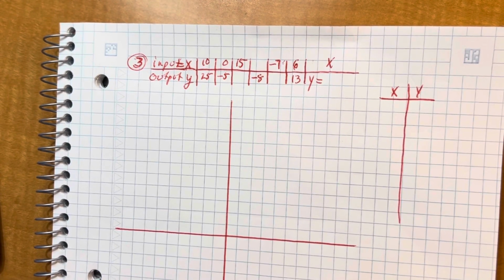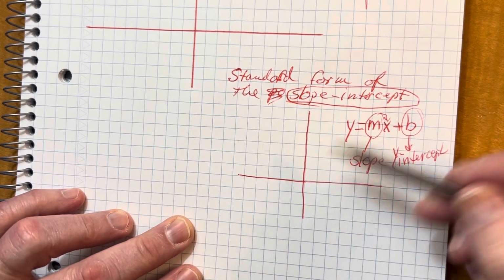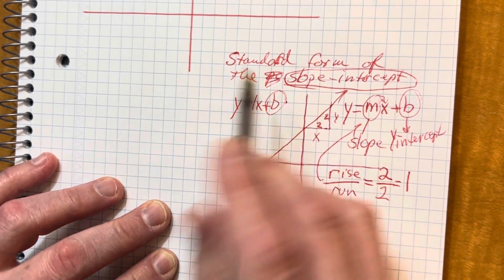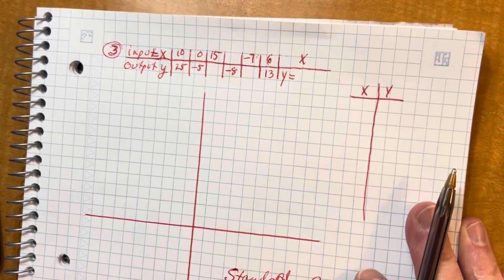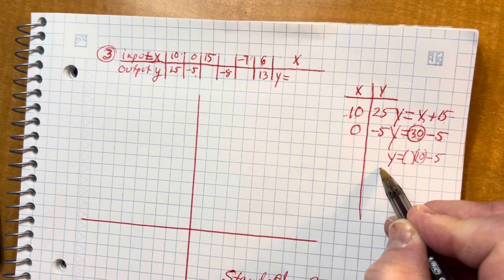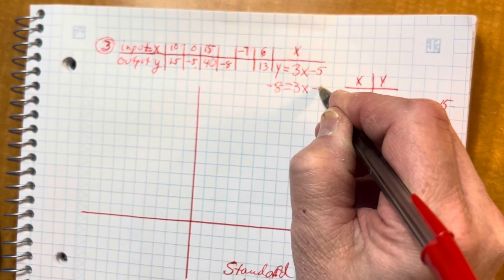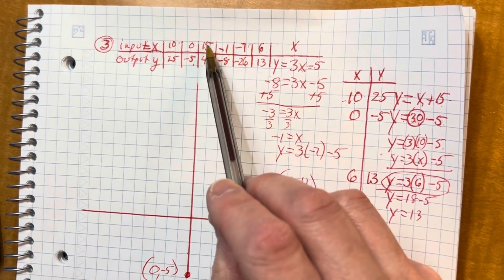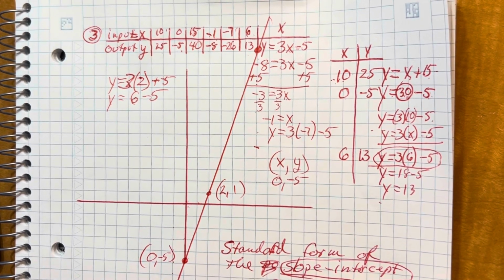Number 3 in the worksheet packet 3.1.1 through 3.1.7 ￼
This is an explanation about number three in your worksheet packet that was given to you through Google classroom regarding 3.1.1 through 3.1.7 ￼